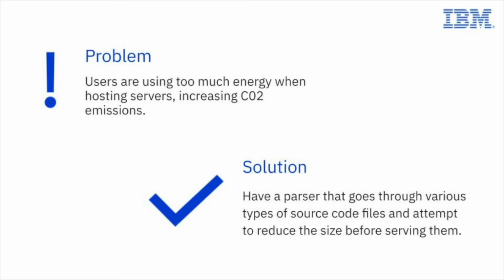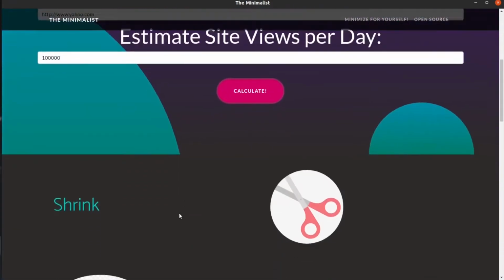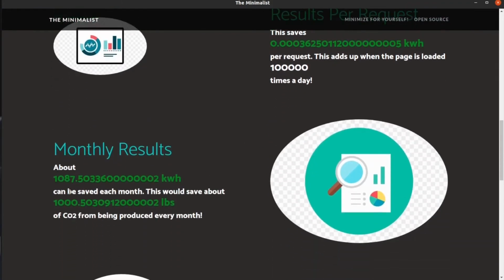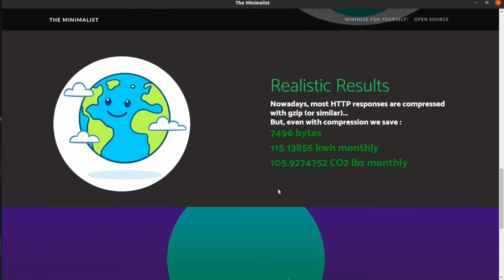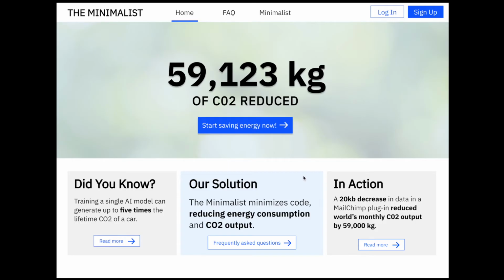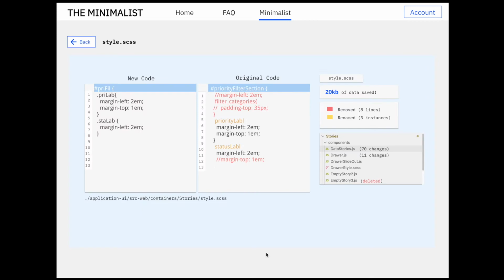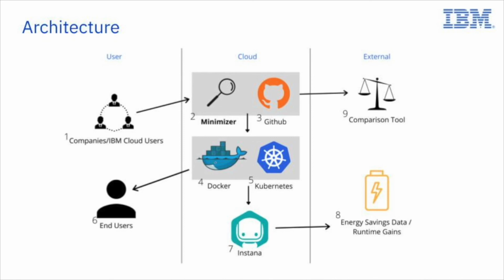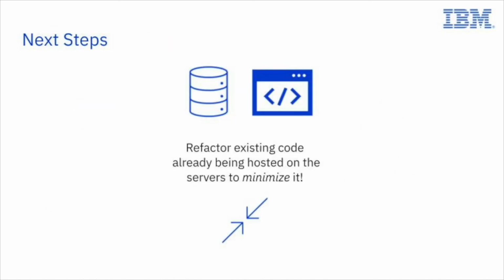The Minimalist - Idea Showcase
Group 23's presentation of their product idea, "The Minimalist", for the IBM Bee-Innovative Hackathon